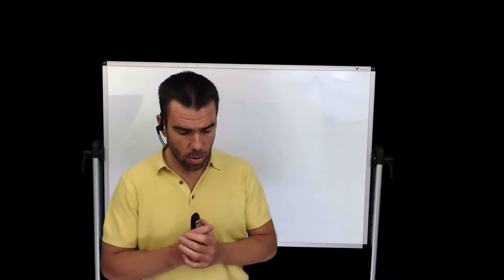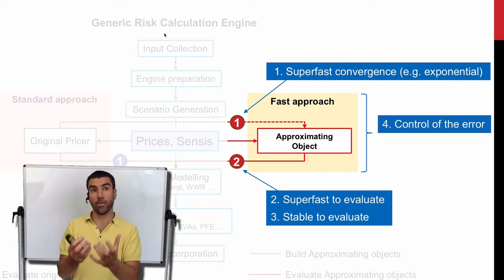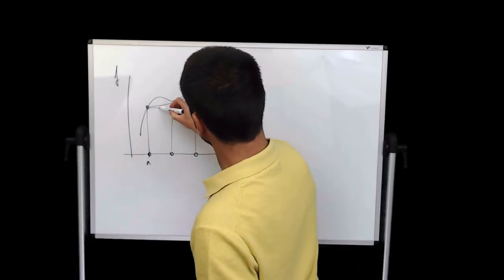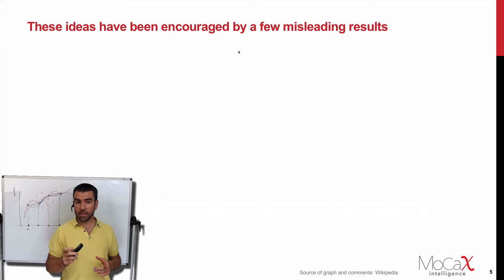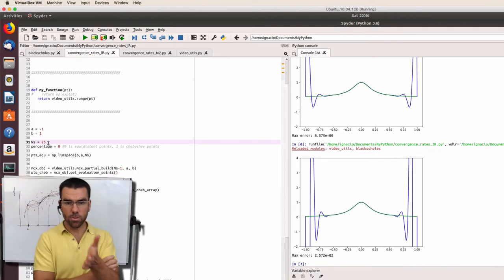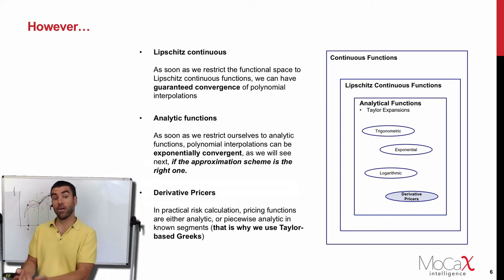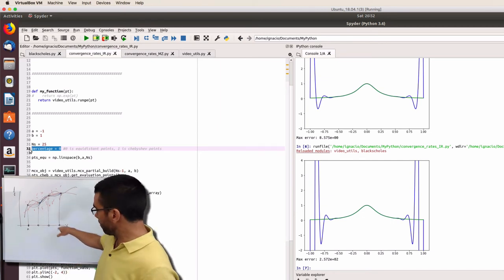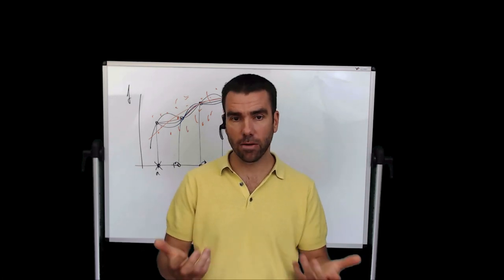Theory - Fundamentals of approximation theory and Chebyshev, part I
Fundamentals of approximation theory and Chebyshev, part I